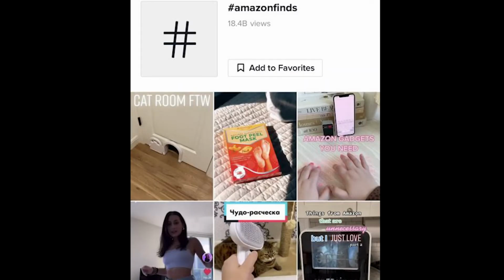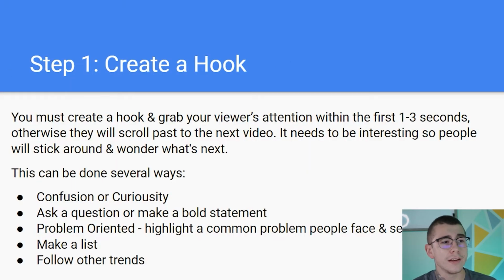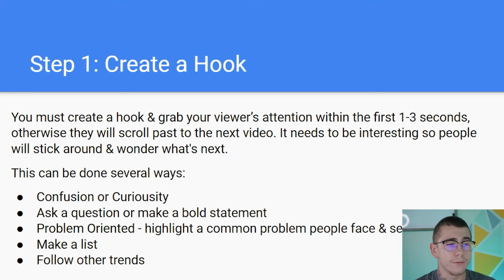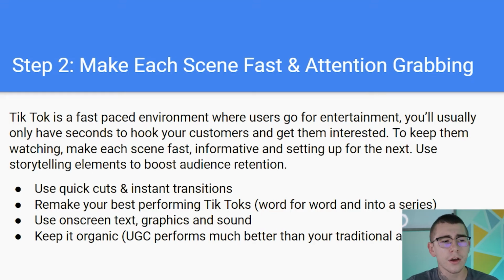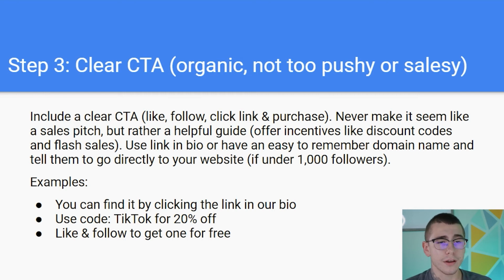How To Make Viral $10K /Day Organic Tik Toks (NO ADS) | Shopify Dropshipping 2022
In this video, I reveal my exact strategy for creating viral organic Tik Toks for your dropshipping store. These are proven to convert, without spending a penny on ads. Use this guide to help boost your free traffic and make more sales as a result.

Let Connect!